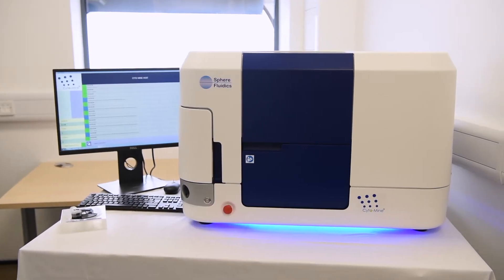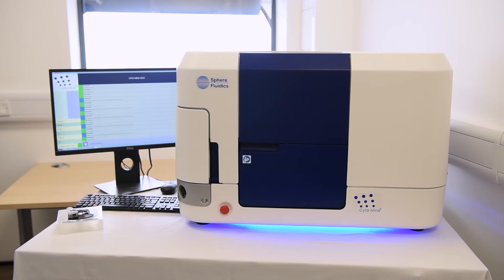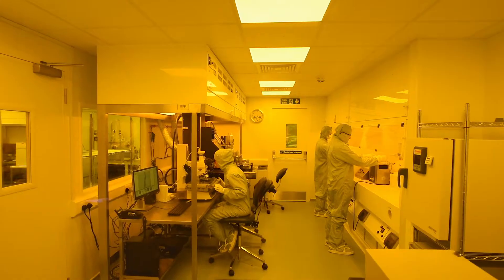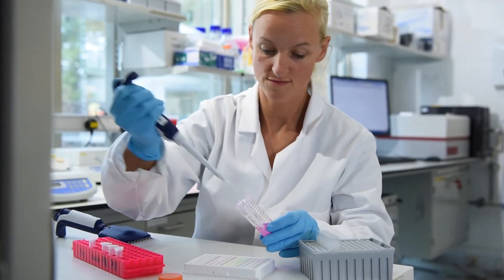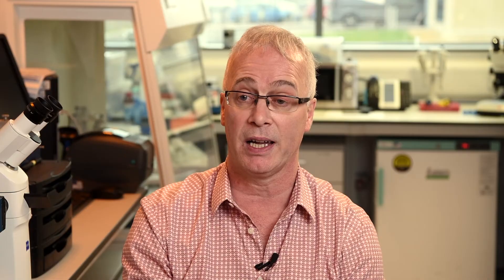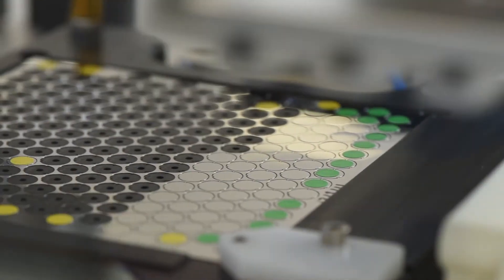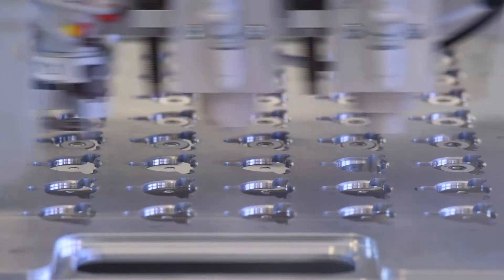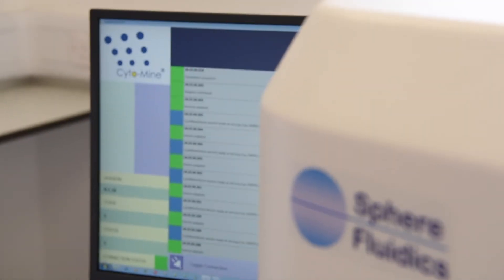TTP Plc and Sphere Fluidics introduce Cyto-Mine Single Cell Analysis System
Creating the first integrated single cell bioprocess development workflow system